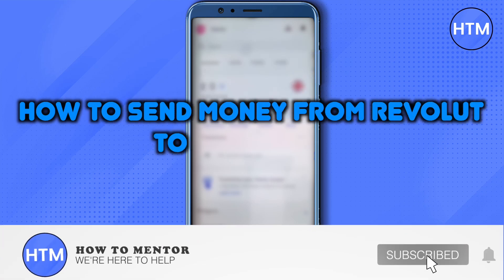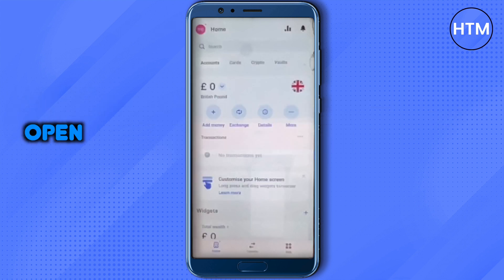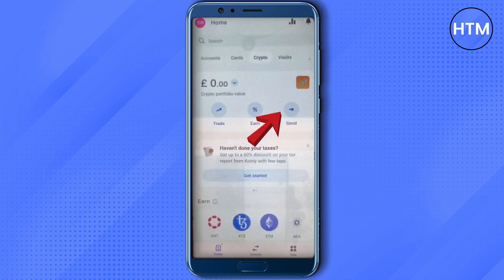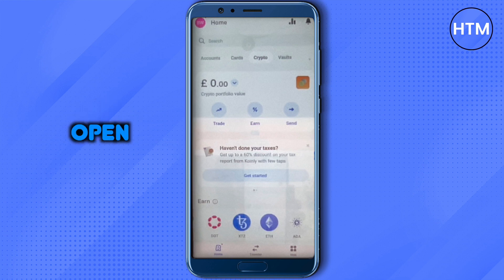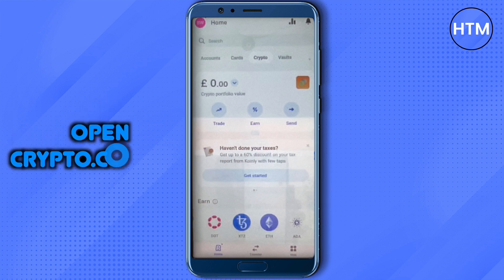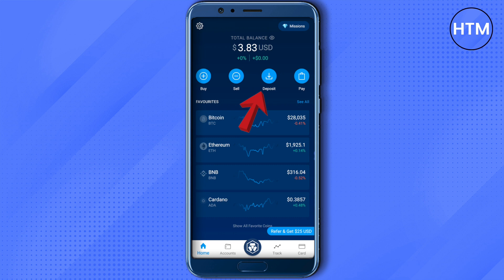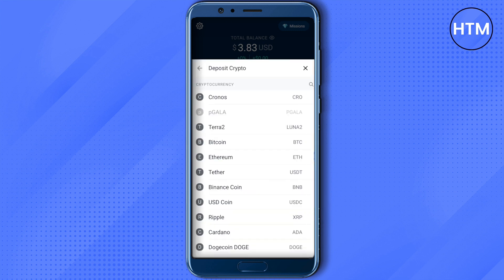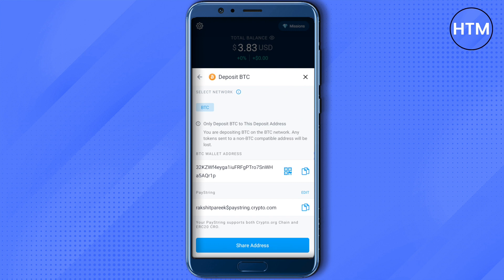How To Safely Send Money From Revolut To Crypto.com - EASY Tutorial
How To Safely Send Money From Revolut To Crypto.com. It’s a very easy tutorial, I will explain everything to you step by step.